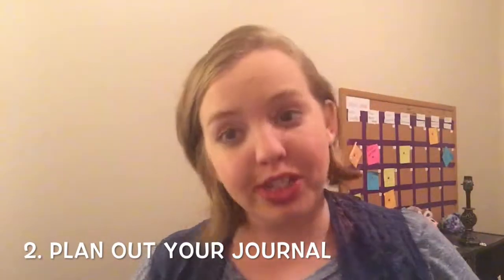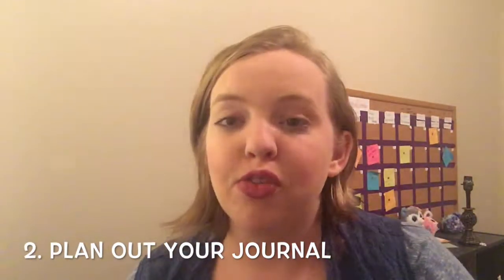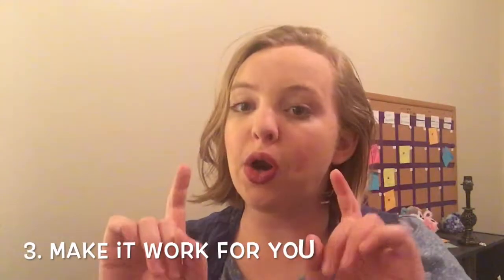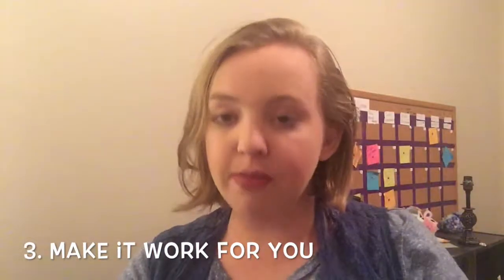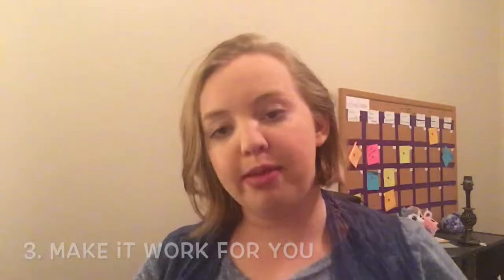5 Tips to start a journal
Have you bought a notebook thinking you would start bullet journaling and then got overwhelmed? Me too! Pinterest and Instagram are overwhelming if you search for how to start a bullet journal! Here are 5 tips you should know before you start bullet journaling! What are some of your obstacles in starting a bullet journal?